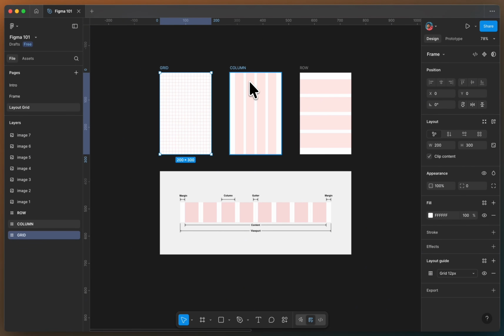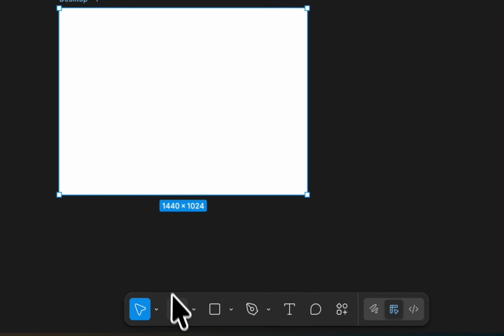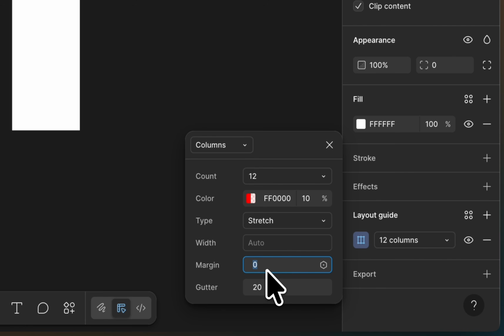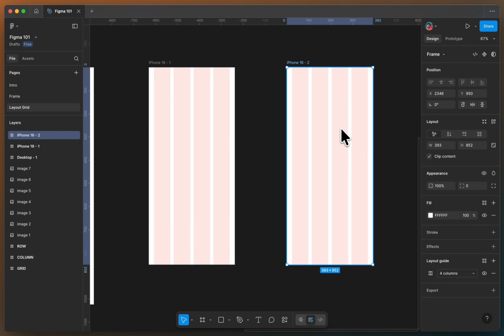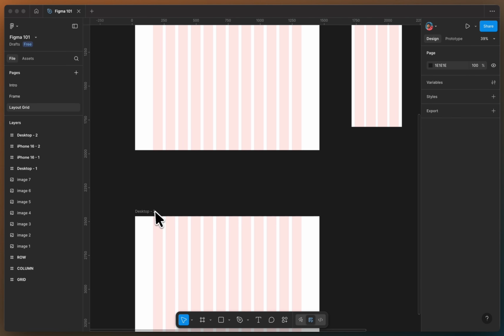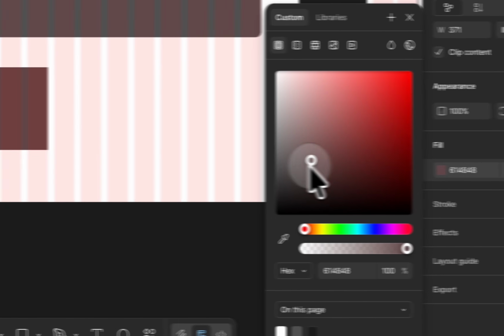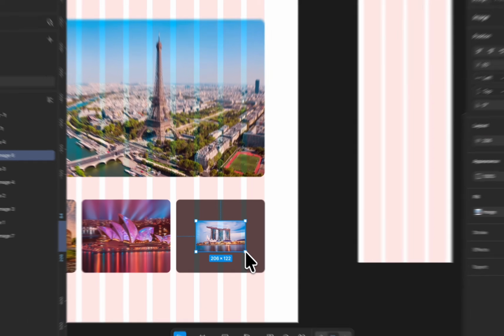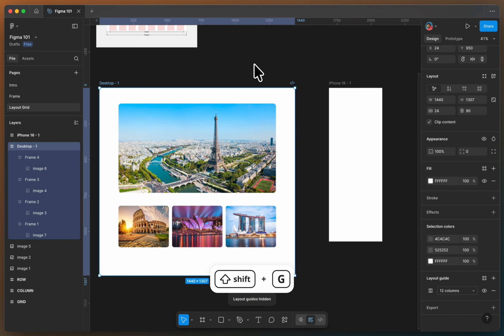Layout Grid | Grids in Figma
In this video, you will learn about layout grid. What is layout grid, it types and usage.

Feel free to leave any questions you may have in the comment section or send me a DM on X. And don't forget to subscribe to my channel for more tutorials.